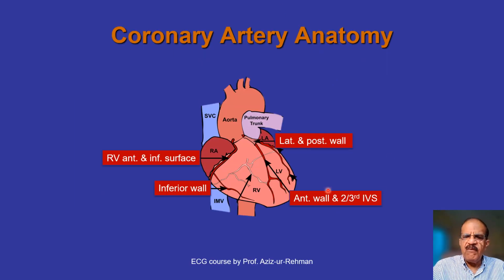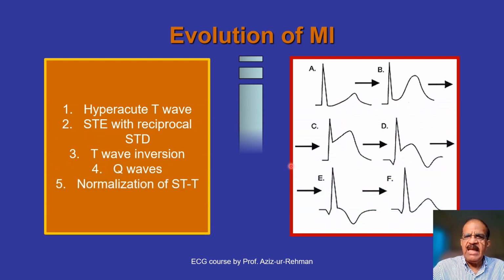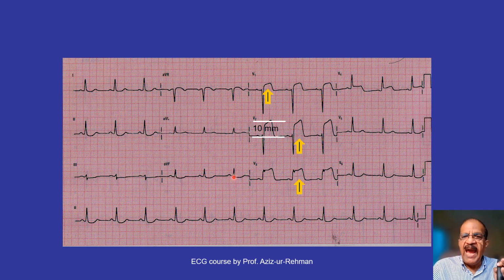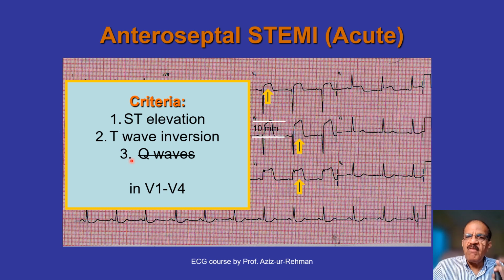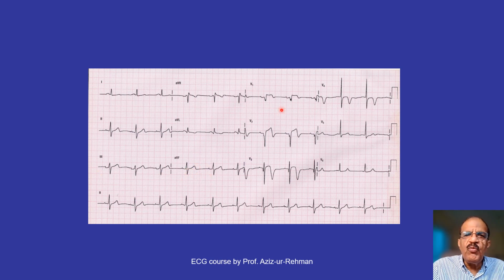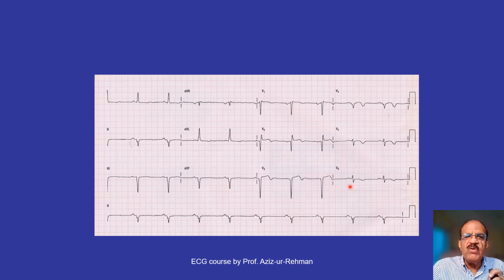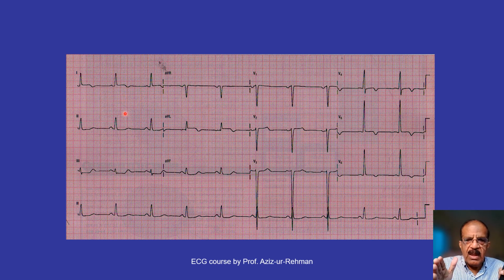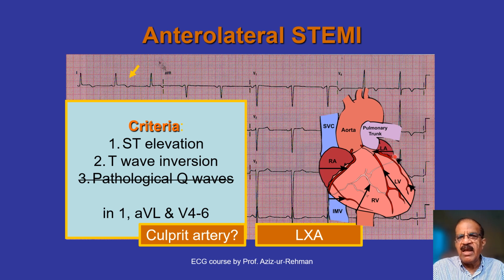ECG Part 4: Anteroseptal & Anterolateral STEMI final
This video describes the ECG changes and localization of culprit vessel in anteroseptal and anterolateral infarction